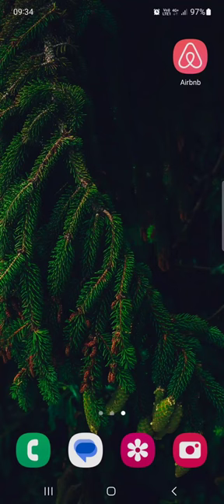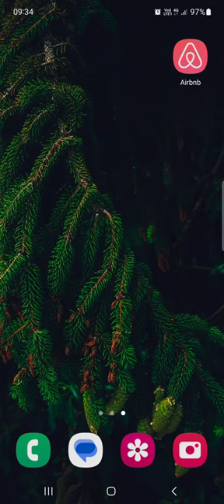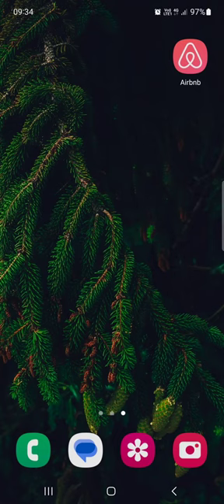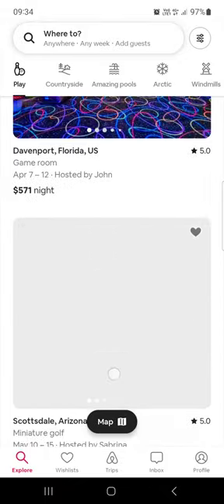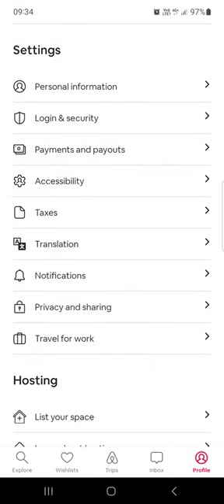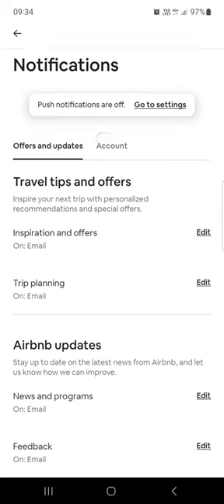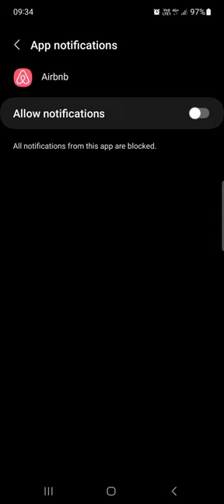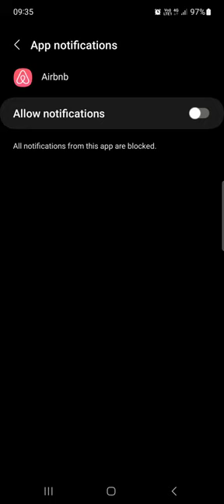How To Turn Off Push Notifications On Airbnb?